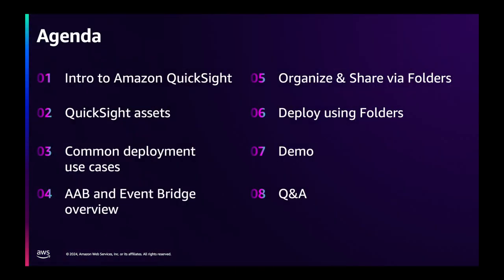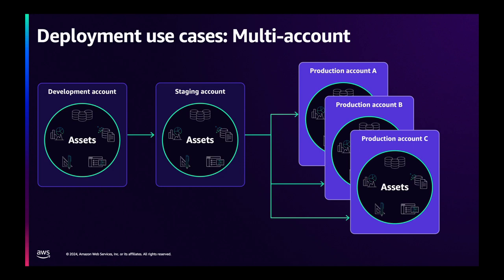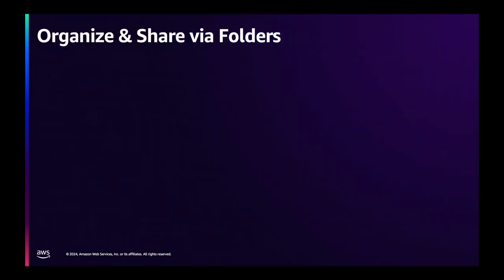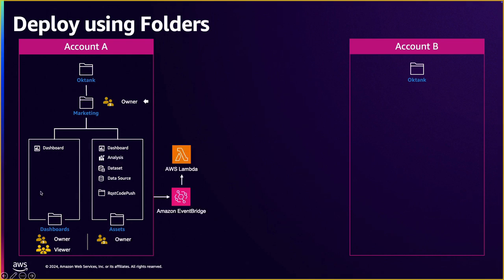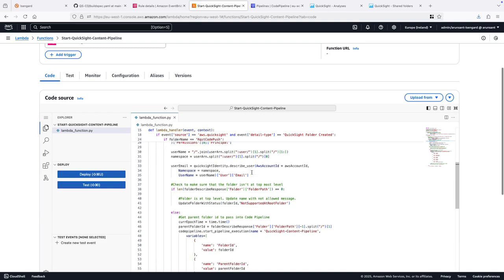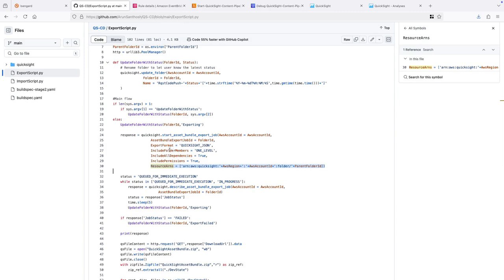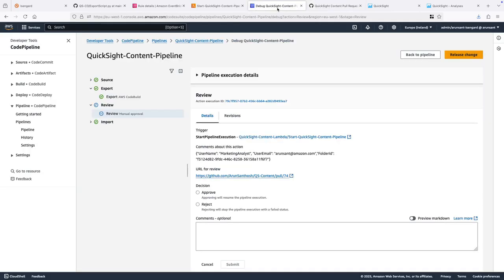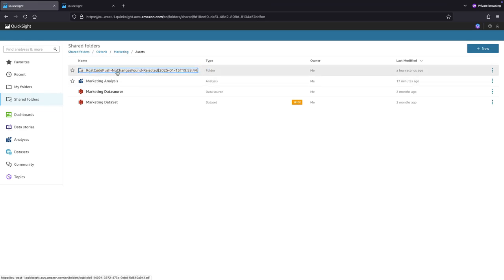Amazon QuickSight at AWS re:Invent 2024: Best Practices to Operationalize BI at scale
Explore best practices for building enterprise-grade DevOps pipelines to automate the management of Amazon QuickSight assets like datasets and dashboards. In this chalk talk, experts discuss strategies for promoting vetted assets across environments, creating backups for resiliency, and replicating content across accounts and Regions for disaster recovery.

Learn how to implement automated pipelines to properly validate business intelligence (BI) assets and make them available to all users consistently.
Walk away with insights into deploying robust, scalable processes for backup/restore; promoting QuickSight assets across environments; and replicating assets across regions.